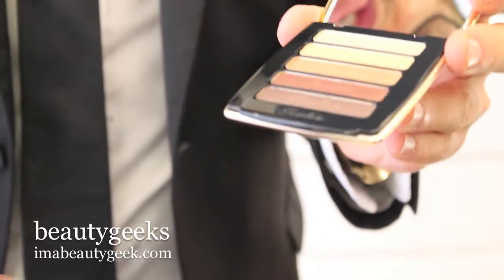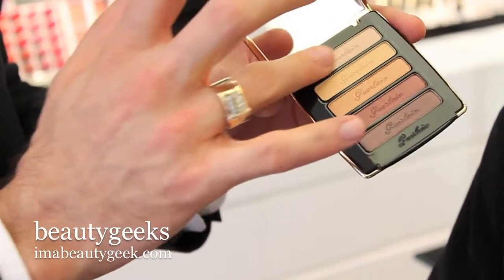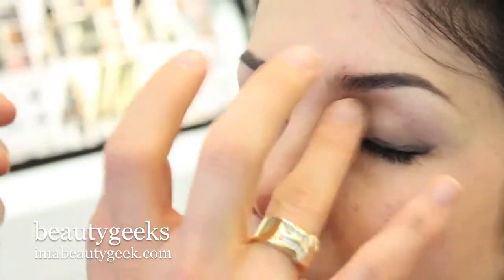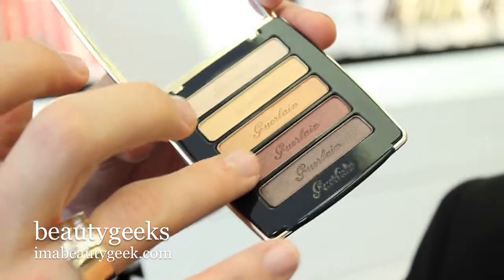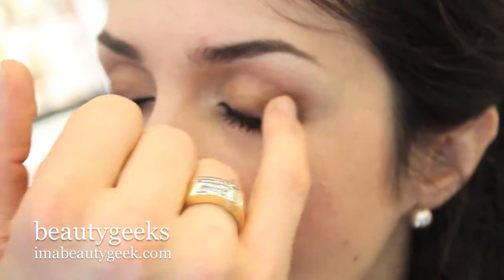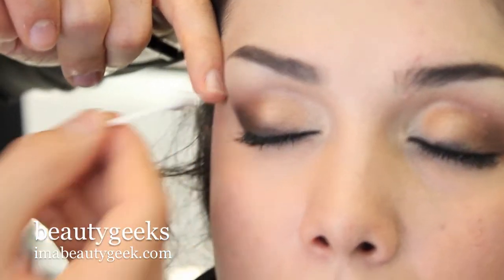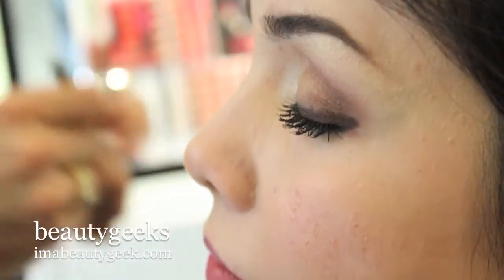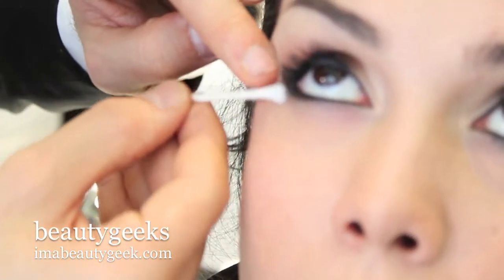BEAUTYGEEKS: The Winter Smoky Eye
Guerlain international artist Maxime Poulin takes our model's day makeup to nighttime drama with a winter smoky eye -- he uses a palette that brightens the whites of your eyes and your complexion too.